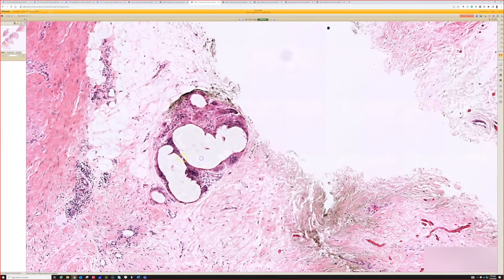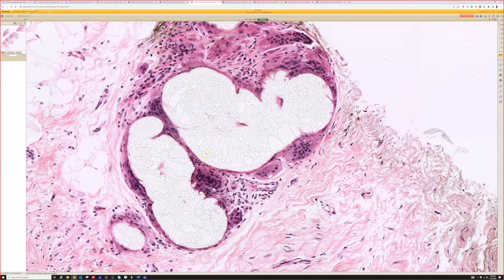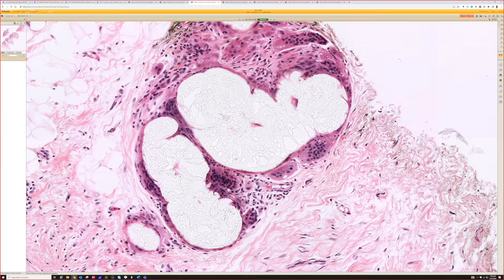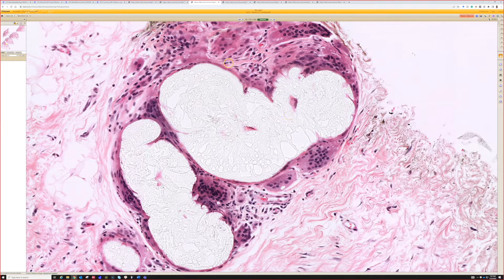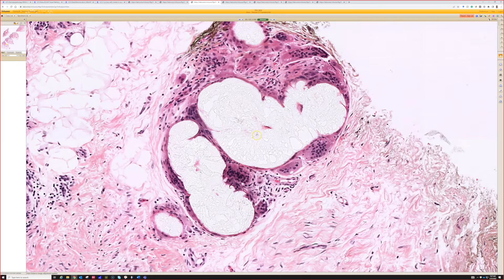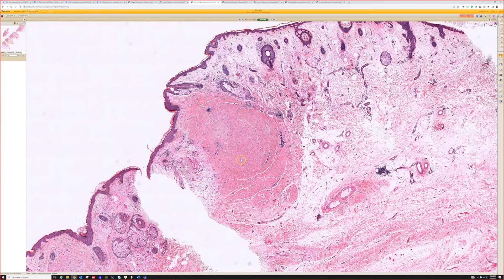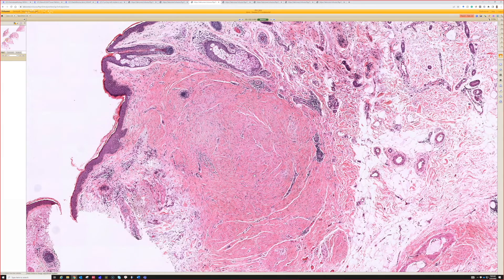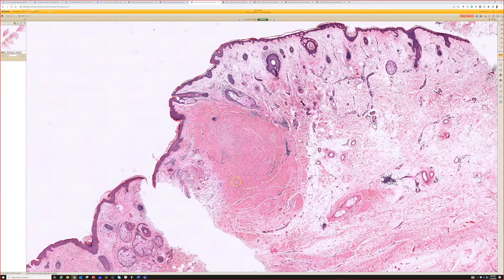Steroid injection under the microscope (kenalog with giant cell reaction in hypertrophic scar) short